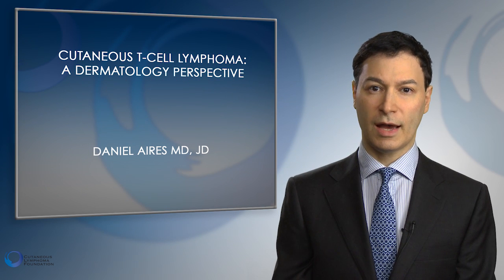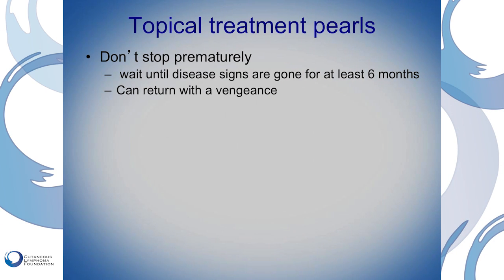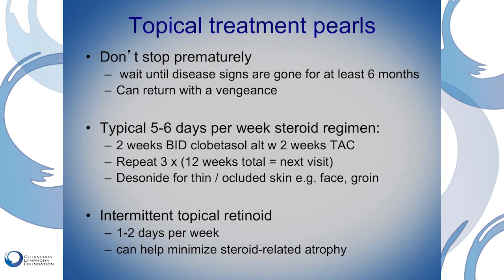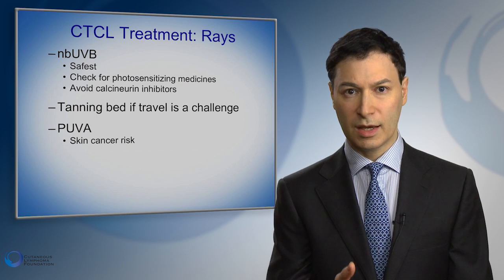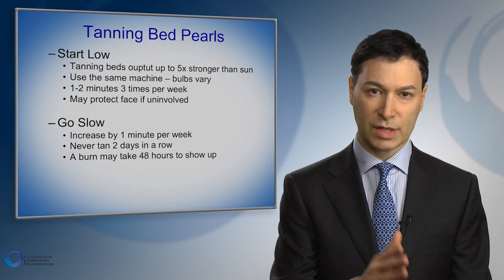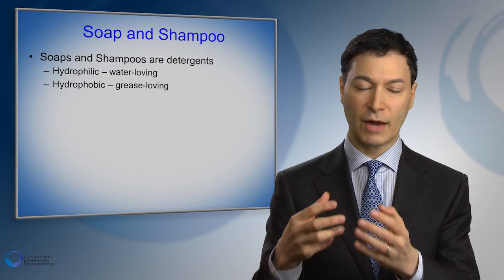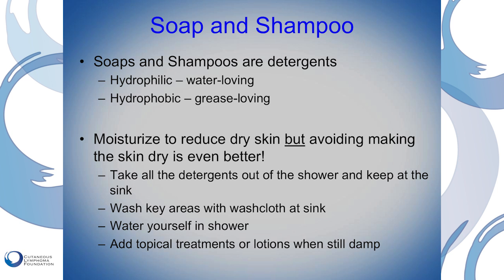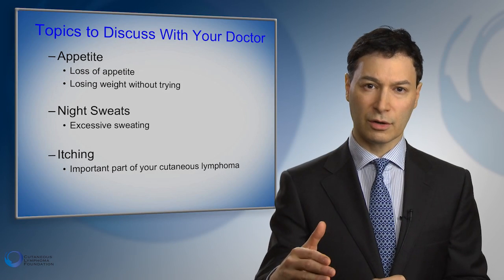A Dermatologist's Perspective on Treating Cutaneous Lymphoma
A practical guide for patients on treating cutaneous lymphoma.